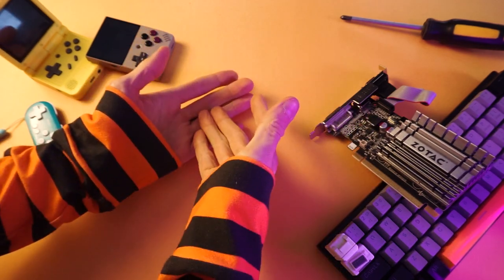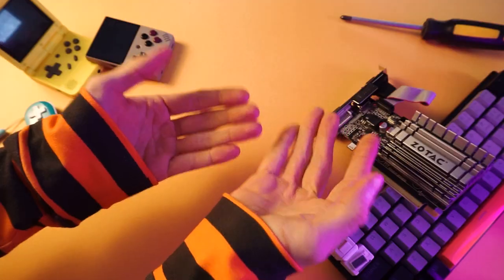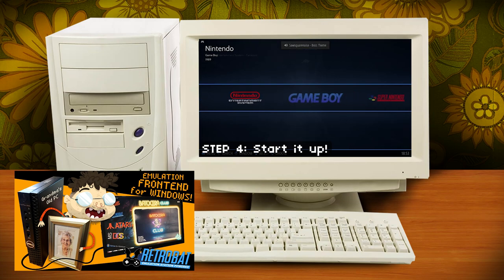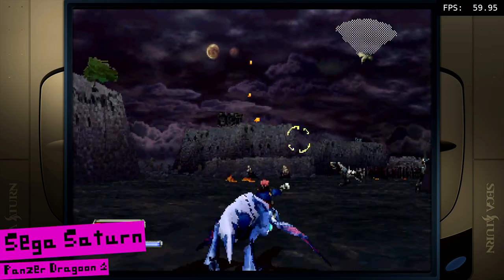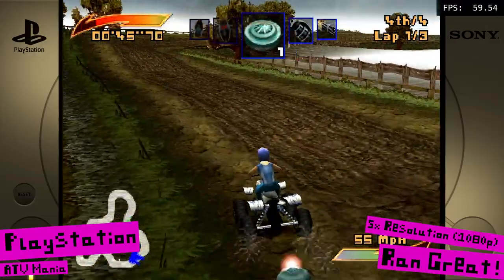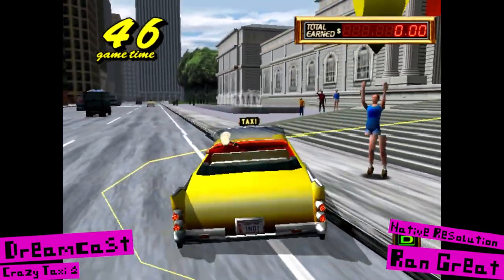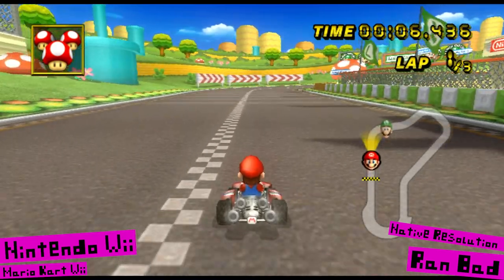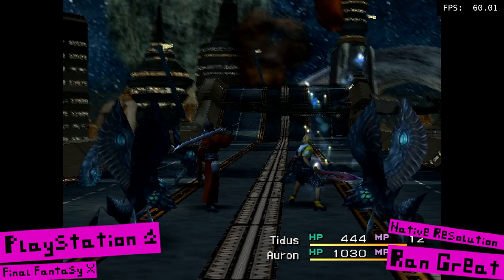What kind of EMULATION can you do on a $50 OLD SLOW PC?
Can you use a cheap dusty old office PC for retro emulation? The Lenovo M81 (same model as the M93p). Well, yeah! But can it handle some higher end stuff, like Nintendo 64? Or PlayStation? or GameCube? or PSP? or PS2? Well, I know the answer, but if I told you right now you wouldn’t watch the video. C’mon now.

- CHAPTERS -
00:00 Intro
00:27 This is you
01:20 Playing RETRO games ON YOUR COMPUITER!
01:56 3 tiers of performance
02:40 This is an old slow dusty PC
03:39 Emulation system setup
04:37 Low end emulation
06:05 Sega Saturn
06:42 Nintendo 64
07:25 Playstation
08:12 PSP
09:43 Nintendo DS
10:31 Dreamcast
11:09 Gamecube
12:59 Nintendo Wii
13:49 Playstation 2
15:02 Results
16:08 What's next?
16:23 Questions? Comments?